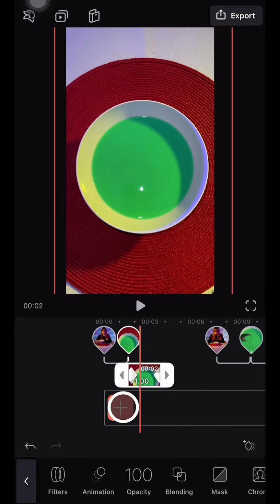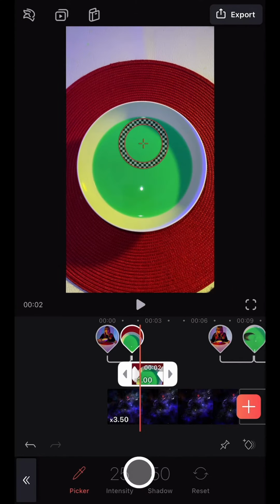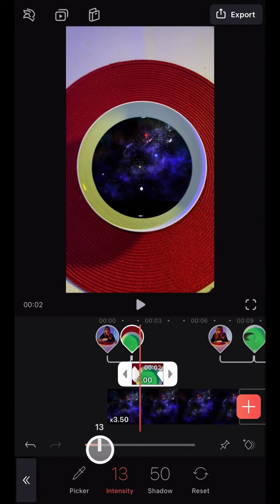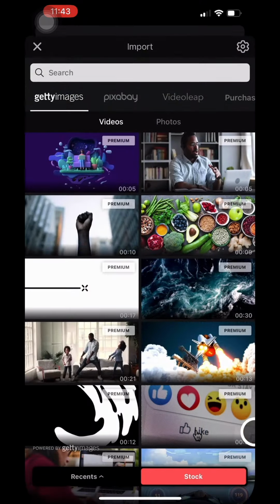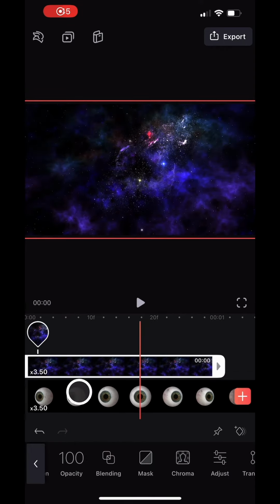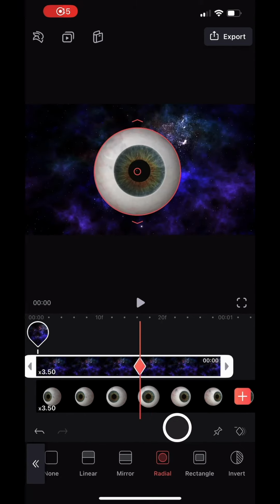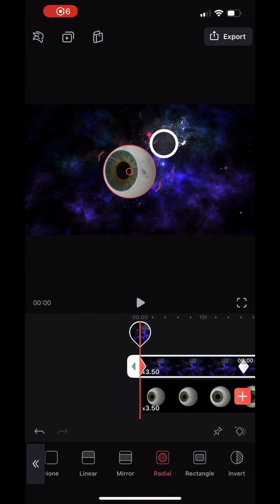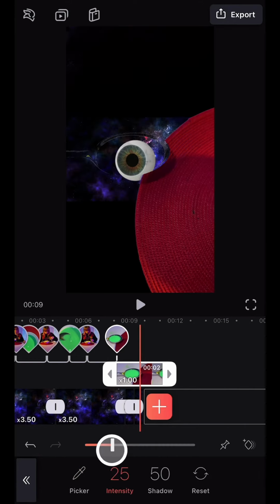How to create a spooky Galaxy Soup effect | Videoleap x Hallie Tut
Want something new for dinner? Learn how Internet Angel Hallie Tut used Videoleap to create this sci-fi Galaxy Soup effect

👉  App: Videoleap
👉  Tools: Mixer, Keyframe, Chroma, Mask
👉  Galaxy visuals from Videoleap Stock Library

You will need:
✏️ Phone
✏️ Videoleap App
✏️ Tripod
✏️ Bowl of water & spoon
✏️ Green paint

Discover how easy it is to get creative with video. Whether you want to make fun and fast travel videos, artistic and funky clips, or simply share memories and moments with friends, Videoleap video editor is the breakthrough video editing app just for you. Pros will take advantage of powerful high-end editing features, while those who want to learn video editing will have fun cutting and combining video clips simply, intuitively – from whenever, wherever! There’s no end to the possibilities when you can mix videos and images together to create double exposures and artistic looks, and use other layer-based editing – adding videos, effects, text and images. You can also customize video layers with transformation, masking, and blending modes.

 Start creating amazing videos on iPhone today!